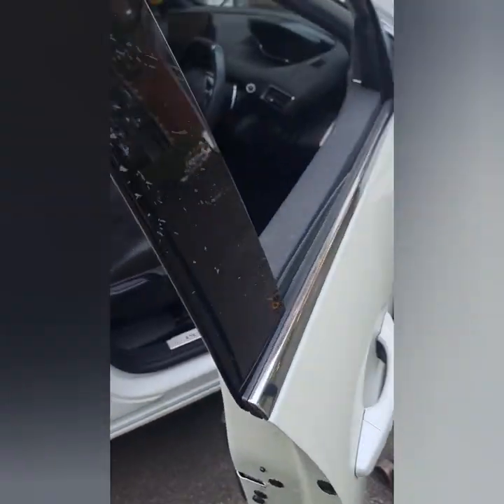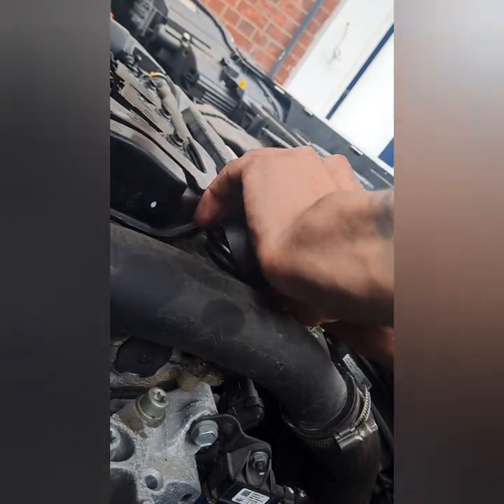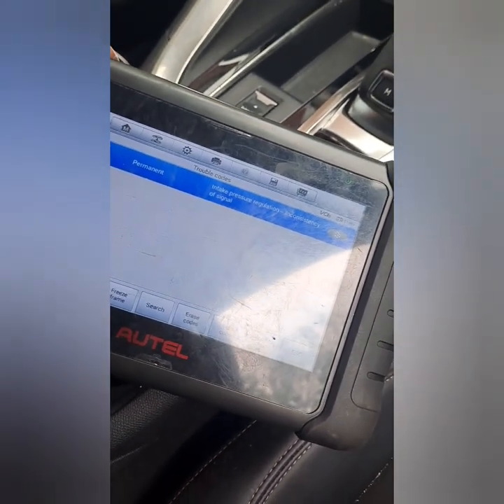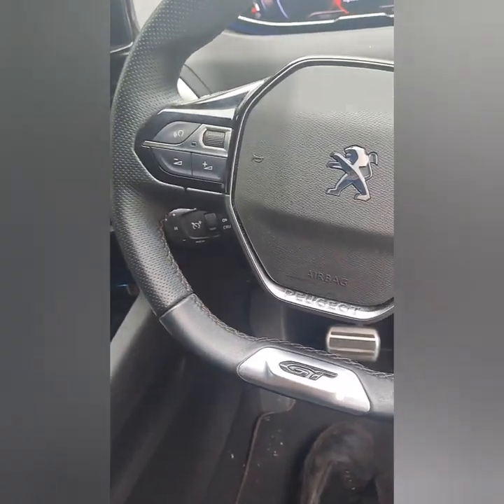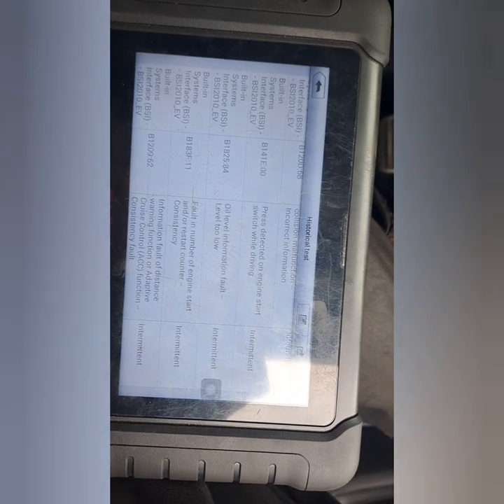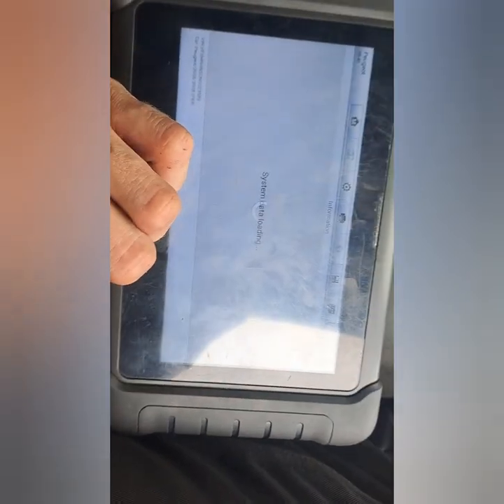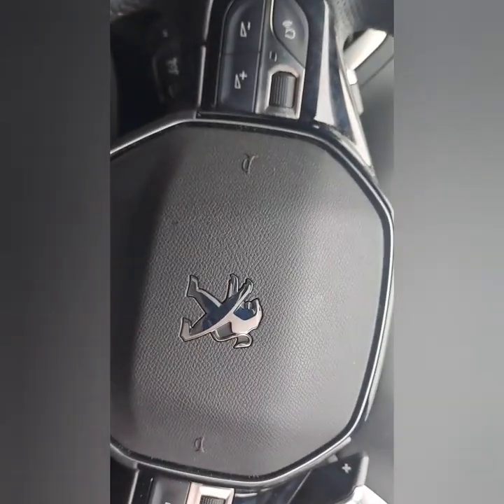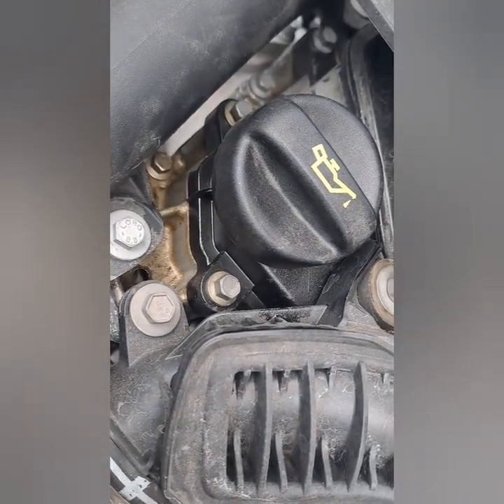2022 peugoet 3008 - p2074:62 obscure call out with a easy fix full videos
just another callout with full unedited videos. strange call out but a easy resolution.